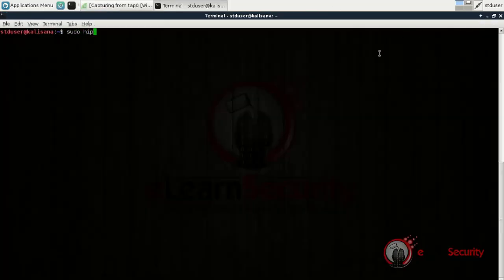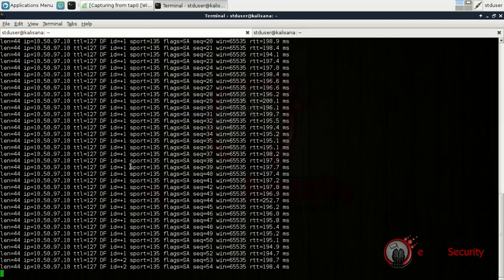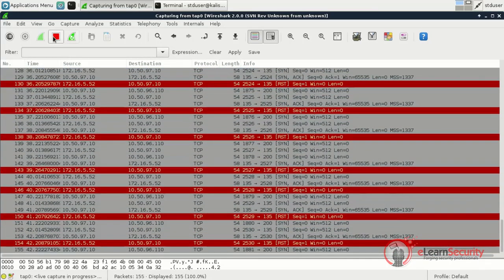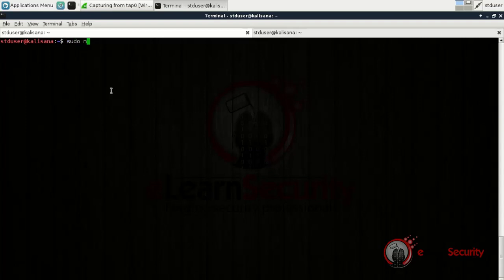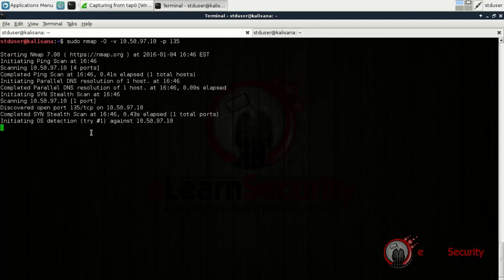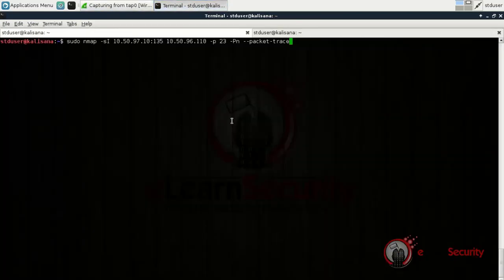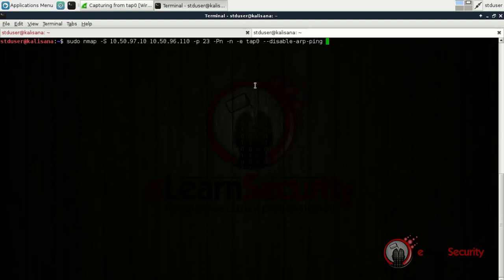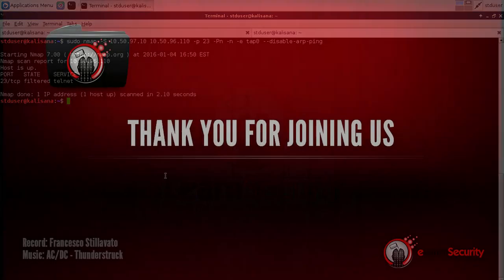PTP v5 course Network Security Module 2 Scanning and target detection Idle Scan hping nmap